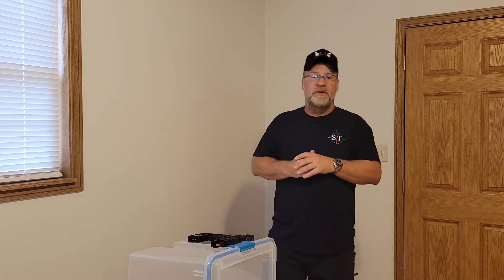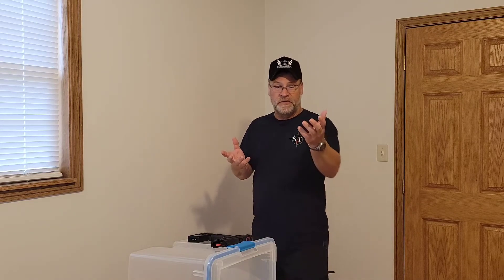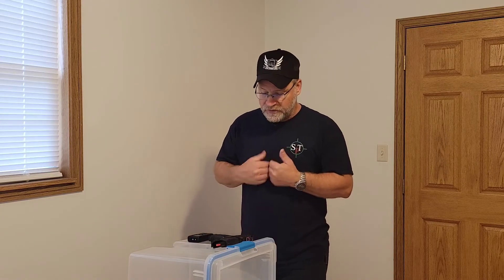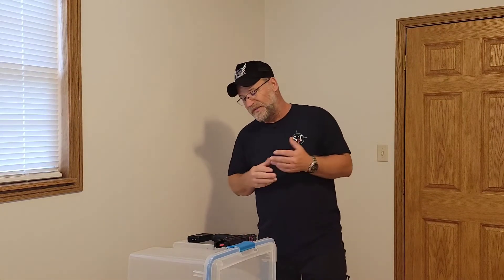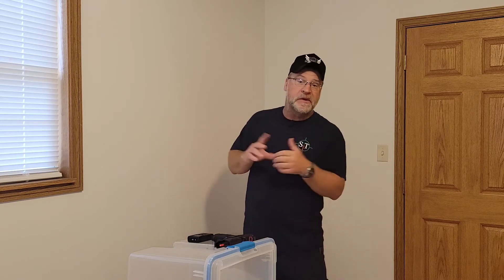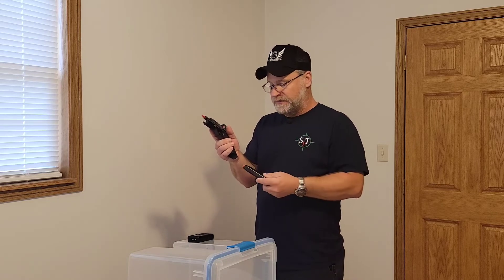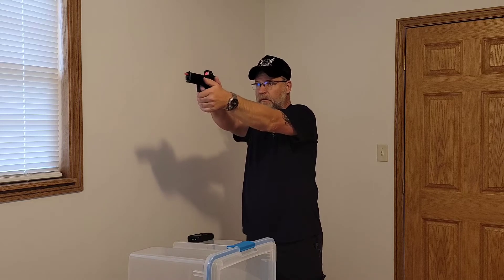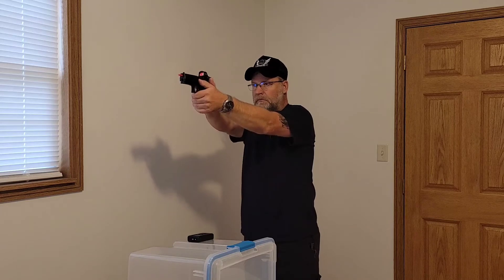learning through failure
join us on the asp dryfire challenge group